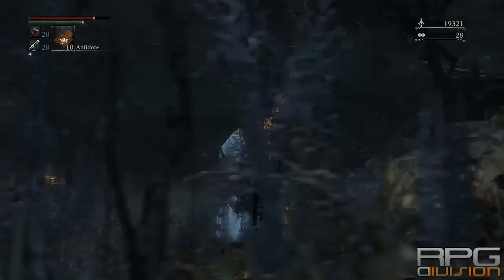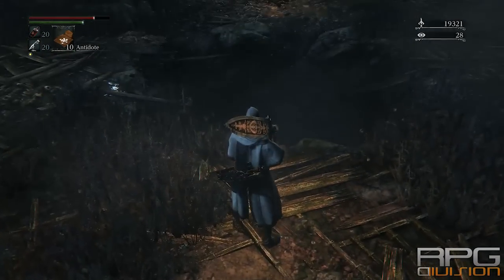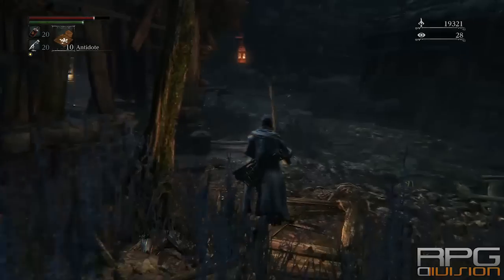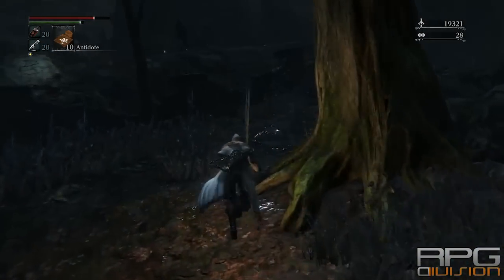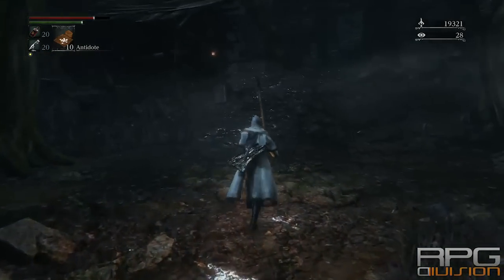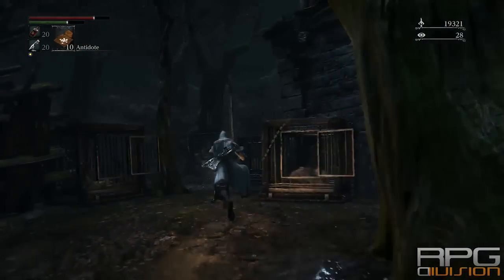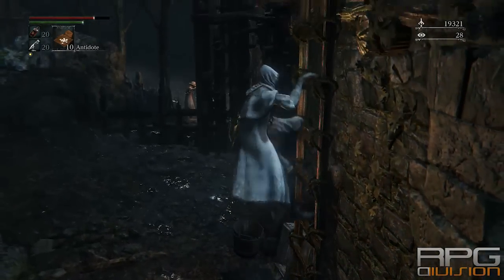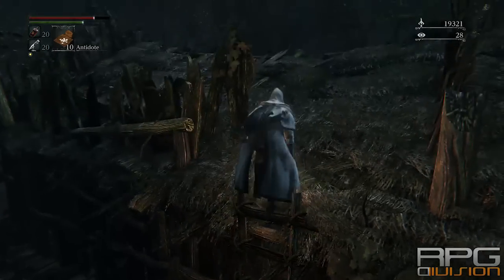Bloodborne - White Church Armor Set Location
(2015) Bloodborne White Church Armor Set Location

Bloodborne features action role-playing elements similar to those found in director Miyazaki's other games Demon's Souls and Dark Souls. Combat is fast paced and requires an offensive approach in order for players to combat dense hordes of enemies. The player character is agile and is able to perform sweeping dashes around enemies while locked on. The new risk versus reward style of gameplay is emphasized through Bloodborne '​s health regain system, which allows the player to, within a small window of time, recover portions of lost health by striking back at the player's attacker. Bloodborne as a game was described by Sony's Senior Community Manager as "Dark Souls with Shotguns"[7]

Melee weapons can transform into two alternate states; each state encourages a different approach to combat. The cleaver, for example, in its initial state can be used to quickly dispatch enemies in cramped areas, but when transformed into its secondary state it becomes an extended blade more suited for crowd control. The player can also wield a firearm in their left hand that can be used to stun enemies, which can then be followed up with a critical attack from the player's melee weapon.